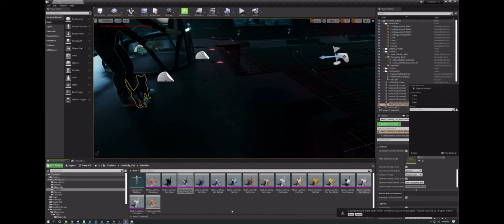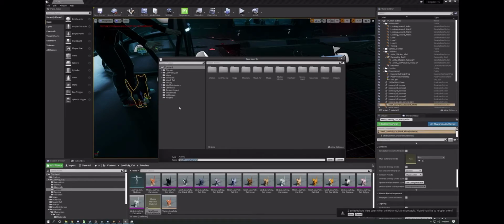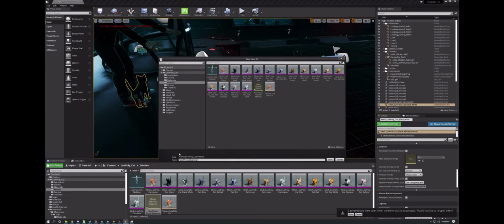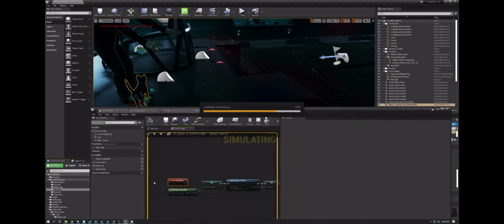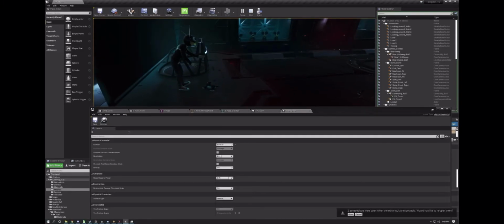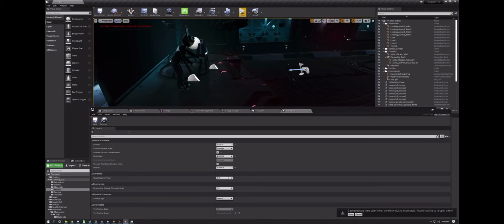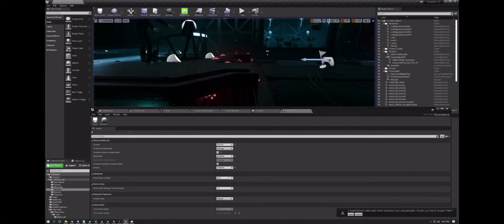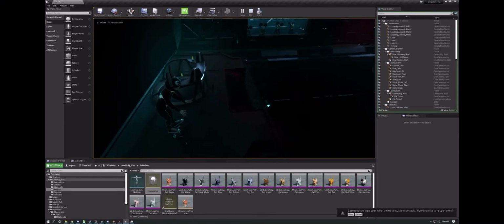No real meowingtons were harmed during this stream.